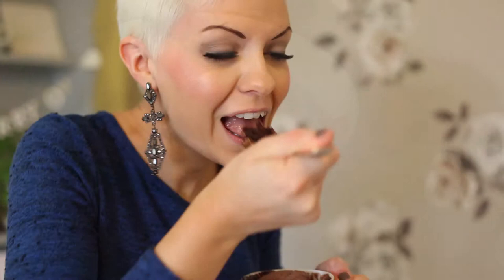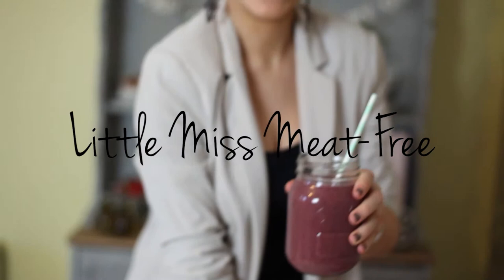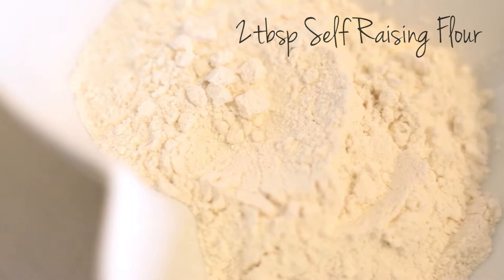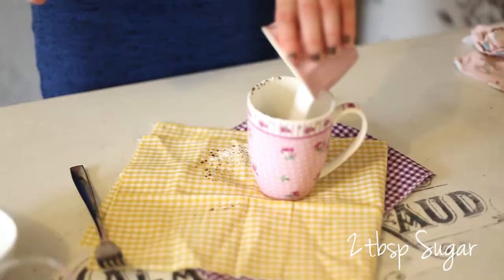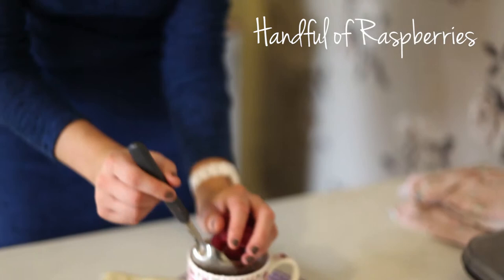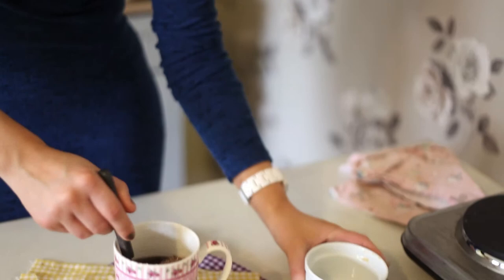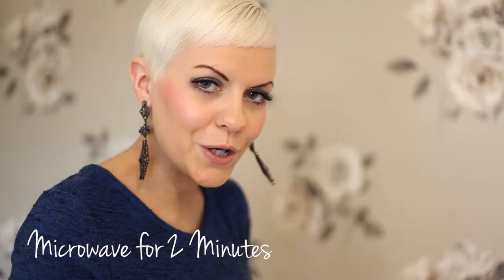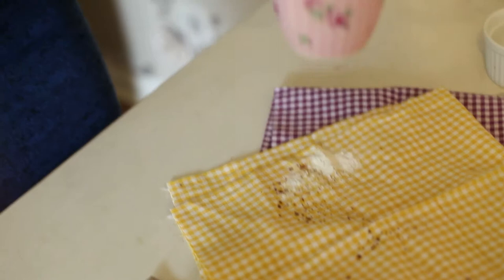Wren Kitchens - Chocolate and Raspberry Brownie Recipe by Little Miss Meat-Free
Cinematography and Editing by: Phoenix Morrissey